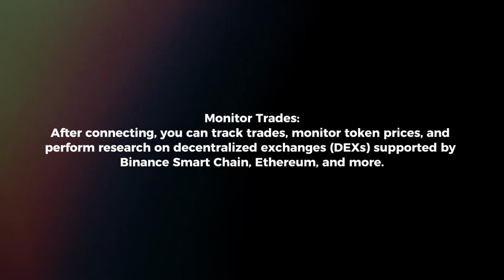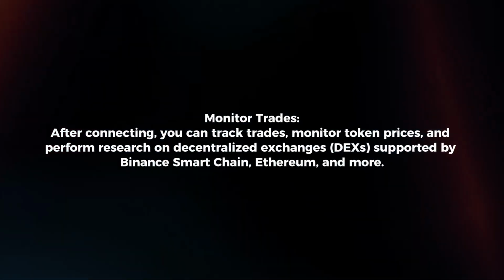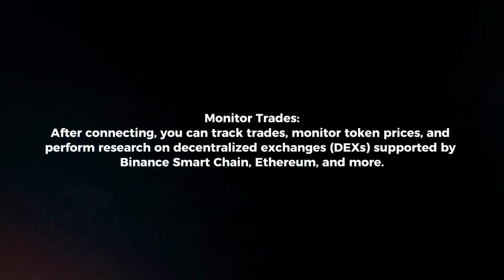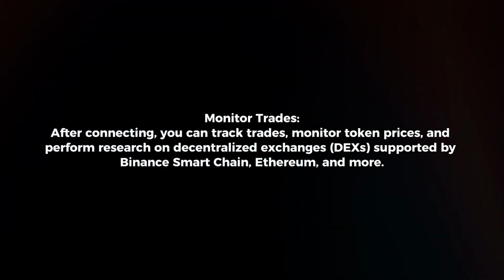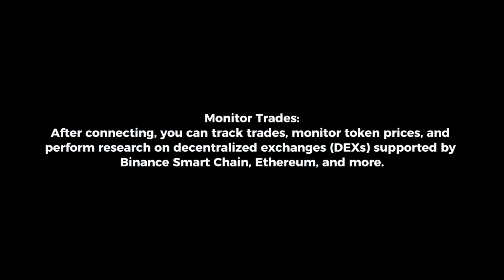How To Connect Binance To DEX Screener (2025)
In this video I will explain How You Can Connect Binance To DEX Screener In 2025.